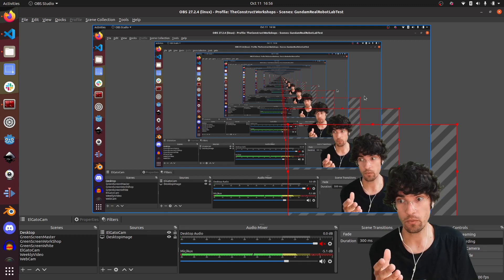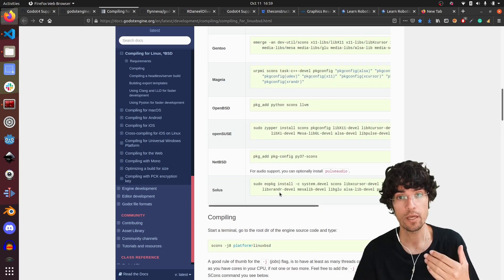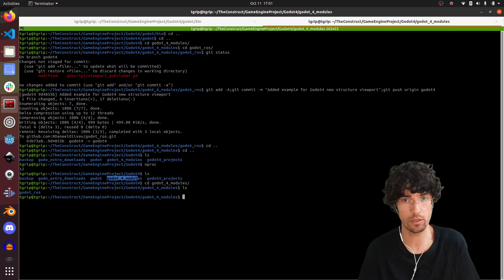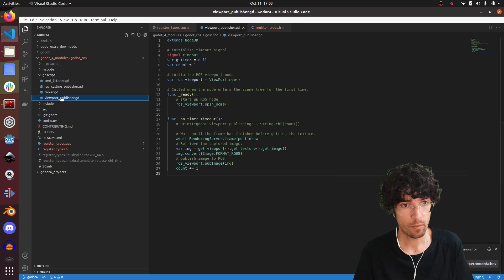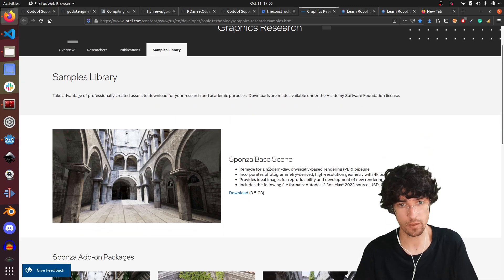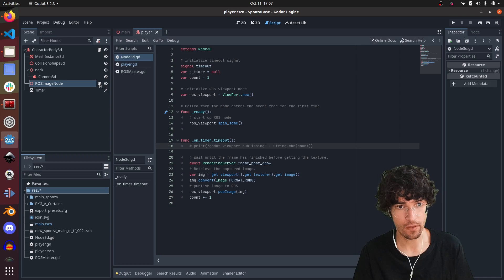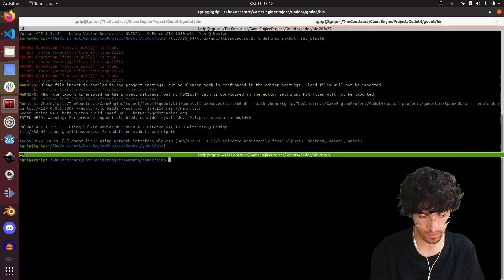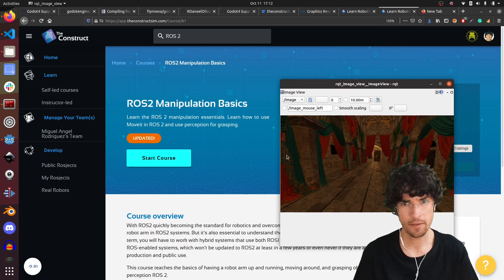ROS2 in Game Engines: Godot4 support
In this video we show you the update we have made to be able to have an example of image publish from Godot4 to ROS2 galactic.

You'll learn:

- How to compile godot 4 for Ubuntu 20
- How to compile the new godot_ros module
- How to launch and publish Image messages from godot4 to ROS2 topic